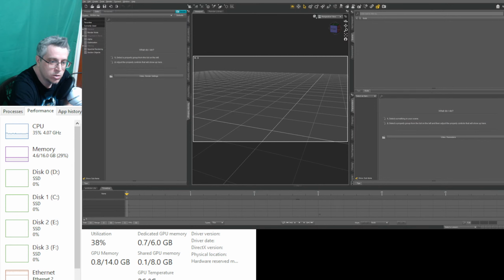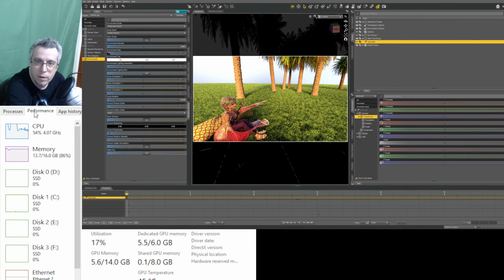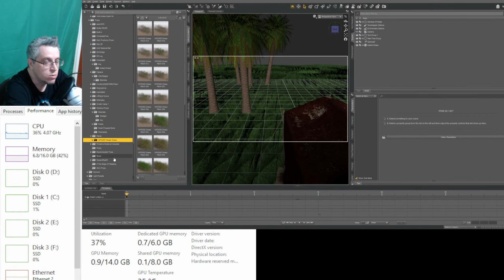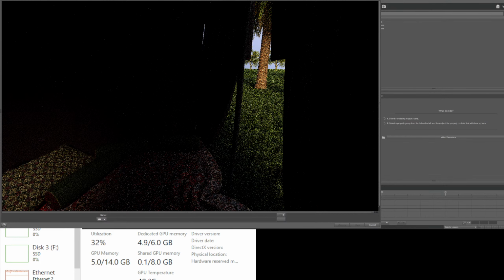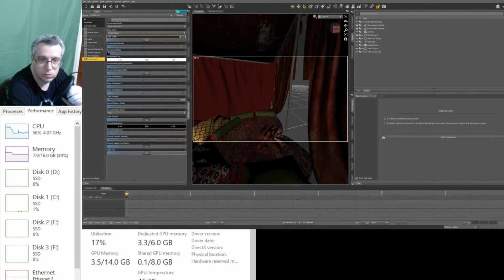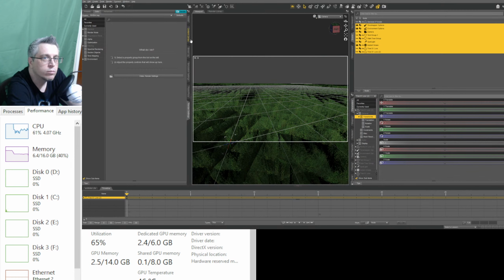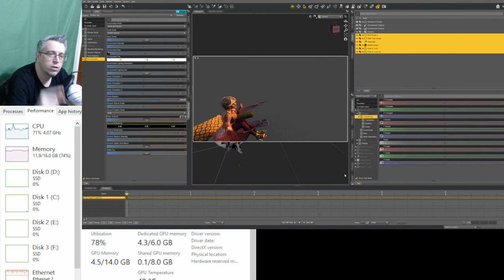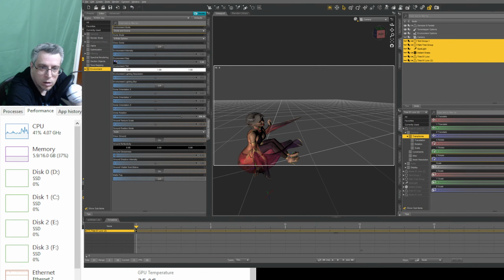Daz 3D - Low V-Ram Scene Setup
Today I'm going to be setting  up a scene for a series I'm working on. The scene will have two characters, a tent, a background, and an HDRI sky. I only have a 6GB NVidia card, so I won't be able to render it as one image. Let's see if I can get the images done, while making it look good.

Let's talk some Star Wars, Marvel, and Life. Battlefront 2 and other games with my squad.

Mandalorian Season 2
The Clone Wars Season 7
Star Wars in general
Geek Culture
Restaurant life
Overcoming depression

Loyalty points for watch time and chat.